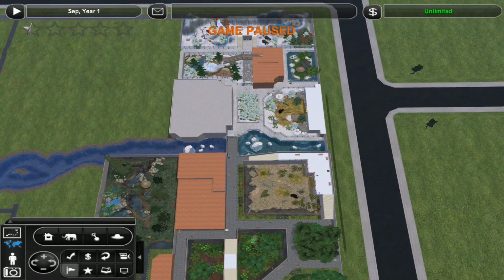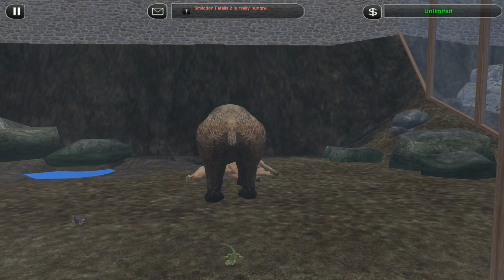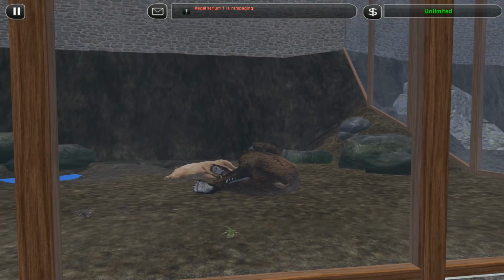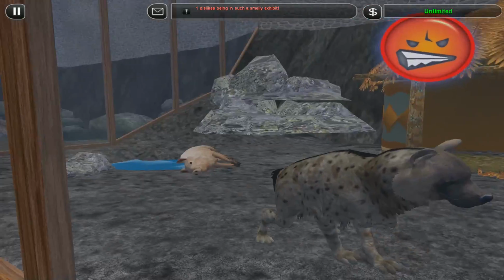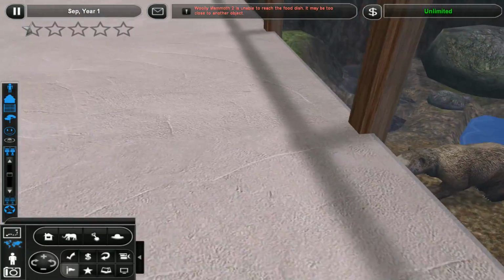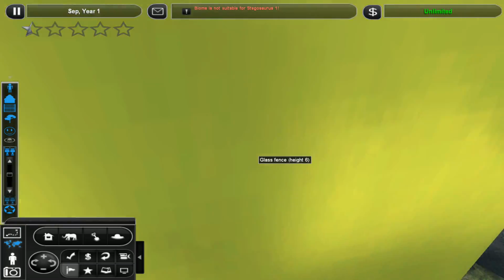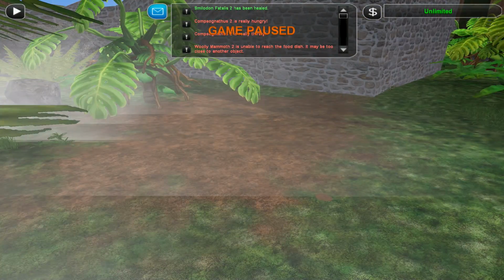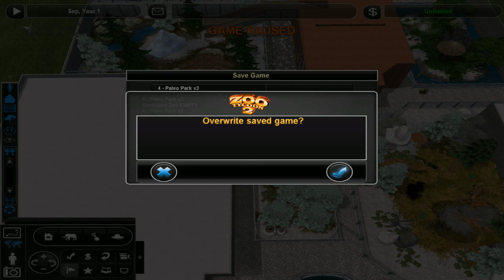EXTINCTION | Zoo Tycoon 2 (Paleo Park Part 14)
Extinction.

JURASSIC JUNGLE TOUR & A LITTLE ISLAND EXHIBIT | Zoo Tycoon 2 (Paleo Park Part 12)